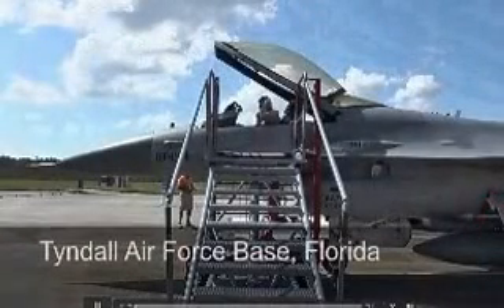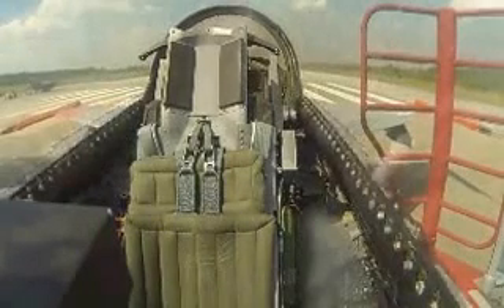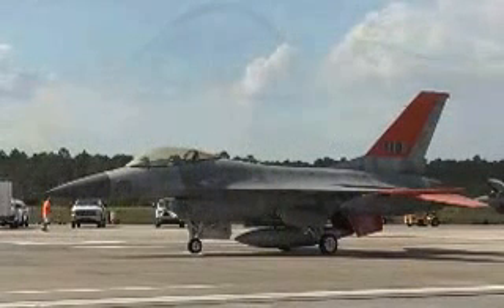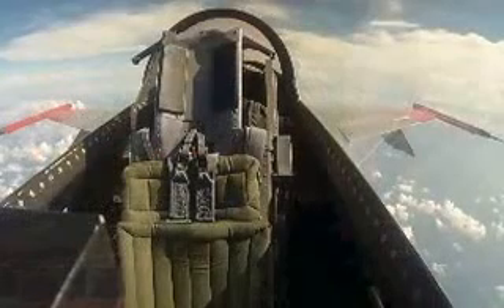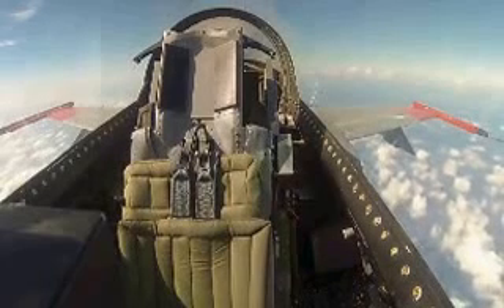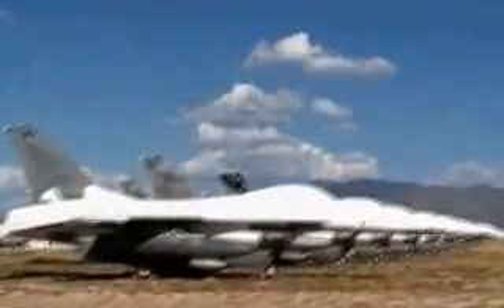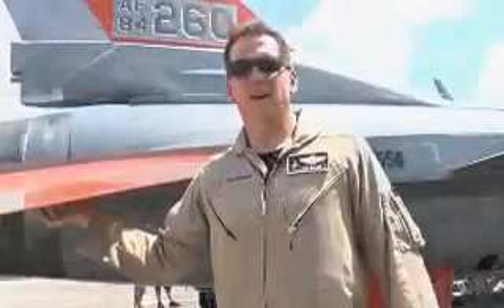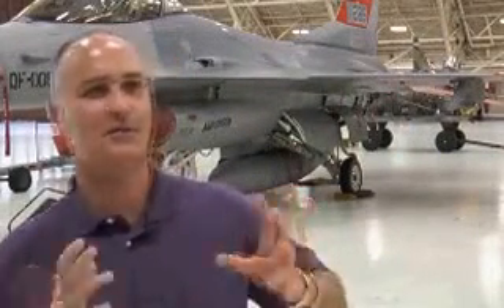Remote Control of F-16 and the 4 jets on 9/11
If they can Remote Control an F-16, the most complex aircraft, they had the technology for Remote Control Take Over (RCTO) of the 4 Boeing 757 and 767 passenger jets on 9/11/2001.  Just add Pilot Lock Out of Navigation and Communication (PLOONAC) and you have the same effect and evidence as a hijacking by terrorists.  It is a possibility we need to formally investigate.

What should the U.S. Air Force do with its aging fleet of aircraft? After all, the aircraft boneyard is already pretty crowded.

How about using them for target practice?

Boeing has been turning outdated planes into unmanned drones that the Air Force can use in targeting drills.

The Daily Mail reports that Boeing has successfully converted six F-16 fighter jets into drones, allowing the aircraft to take off and fly without a pilot. Boeing says it's the first time a F-16 has flown unmanned.

"It's a replication of current, real world situations and aircraft platforms they can shoot as a target," U.S. Air Force Lt. Col. Ryan Inman, Commander of the 82nd Aerial Targets Squadron said in a release. "Now we have a 9G capable, highly sustainable aerial target."

The jets had all previously been retired and were residing at Davis Monthan Air Force Base in Arizona. Boeing restored the jets and added the necessary equipment to allow them to fly as drones.

The renamed "QF-16 Full Scale Aerial Target" are now set to be used in combat drills at Tyndall Air Force Base in Florida, with two Air Force test pilots controlling the target craft from the ground. In the future, the unmanned planes will also be used for weapons testing.

"I love the F-16 and brag about it a lot — and now to get something ready to take off on its own, so somebody else can shoot it down, makes it a little bittersweet in my eyes," U.S. Air Force test pilot Jason Clements said in a video released by Boeing.

Air Force officials say they will now be used in fire drills at Holloman Air Force Base in New Mexico.

And to get a sense of just how sophisticated the drone controls are, considering that the planes not only took off and landed without a pilot, they actually reached supersonic speeds and simulated combat maneuvers during the test drills.

Stars and Stripes adds that during the first drone test flights, the modified F-16's reached heights of 40,000 feet and completed several barrel rolls at 7G before returning to the ground.